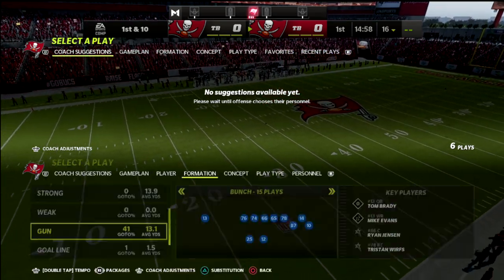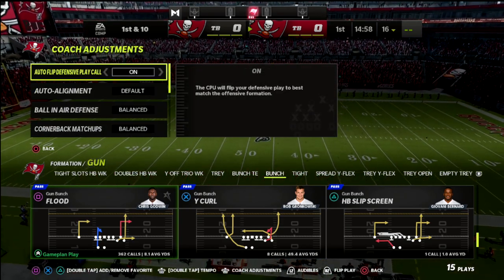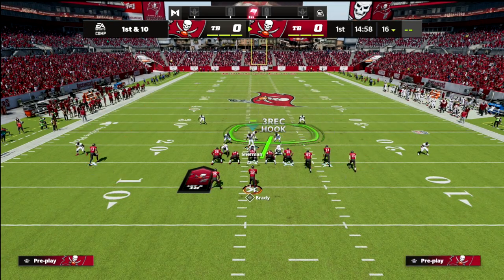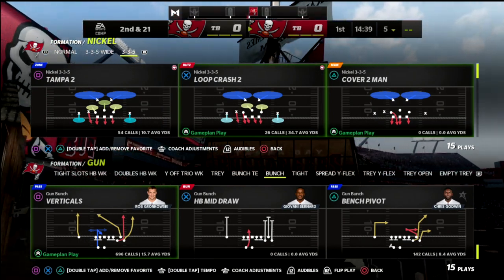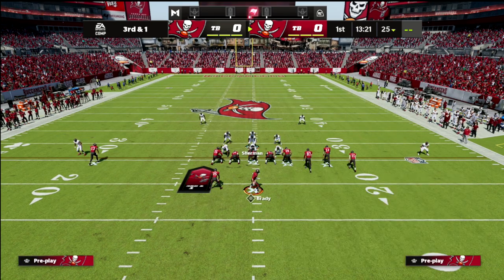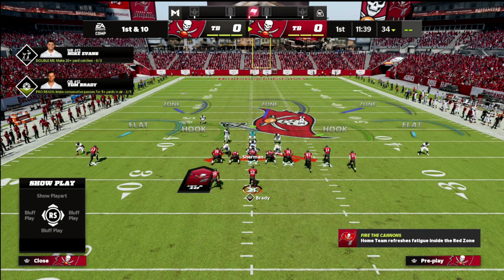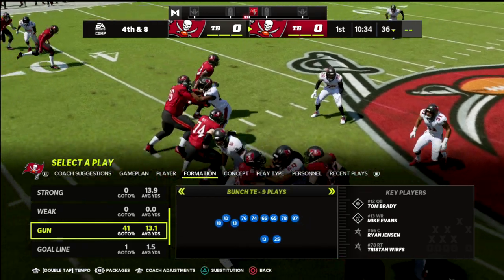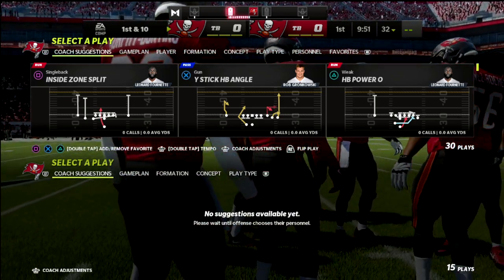Use This *LOCKDOWN* Zone Drops Defense To Stop Bunch In Madden 22